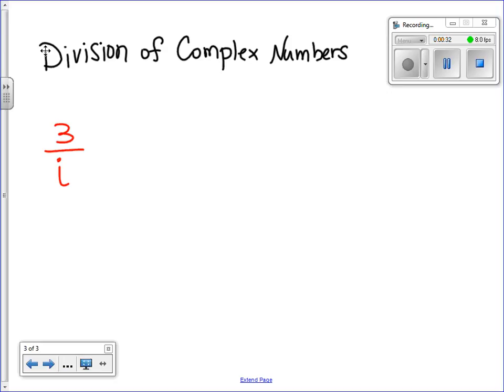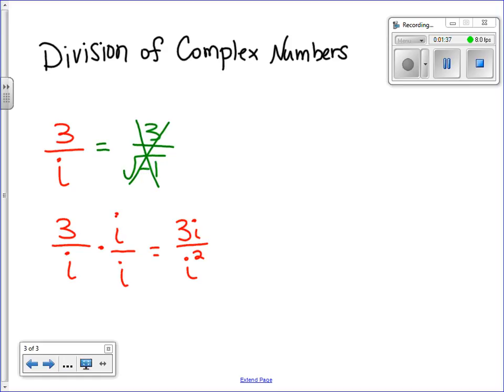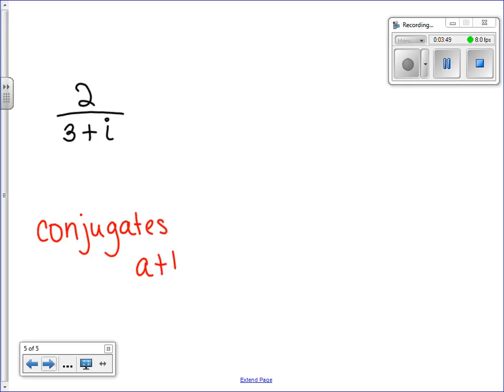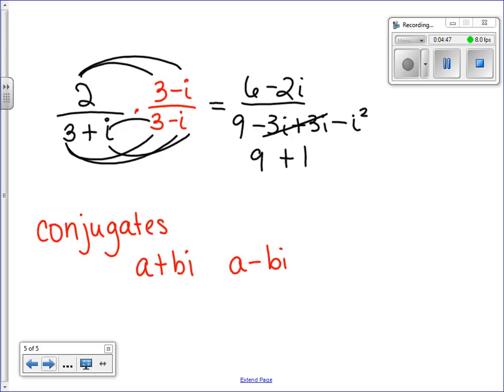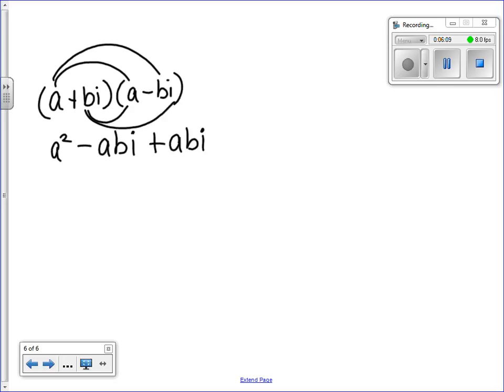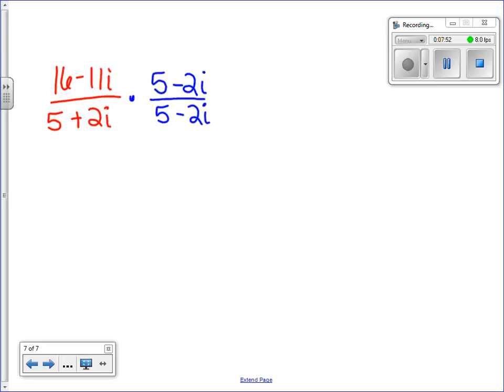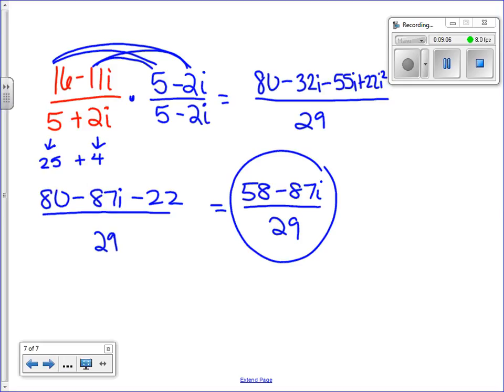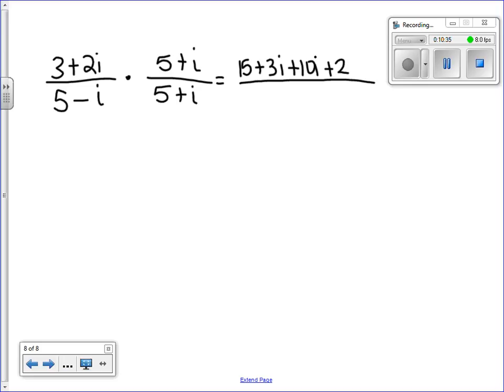September23 0834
A3 and Pre-Cal notes for 9-23-15